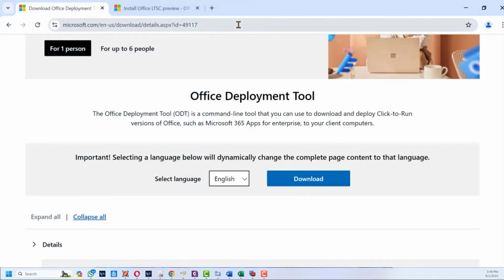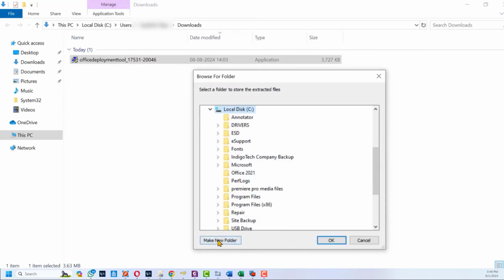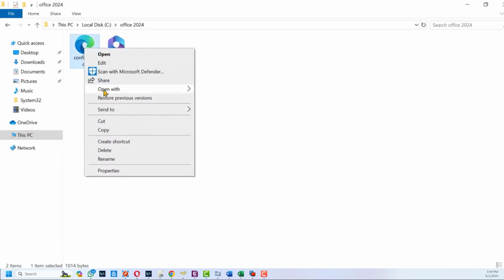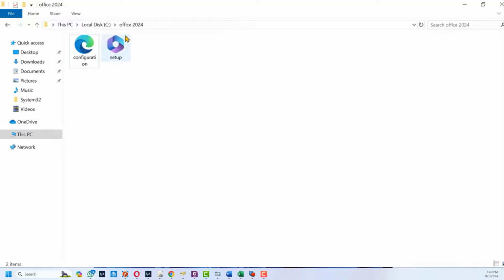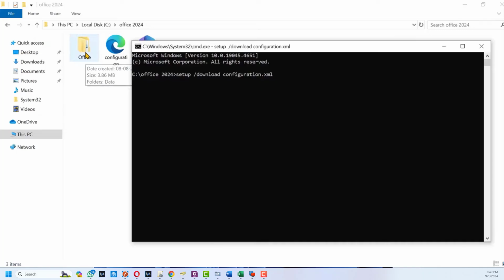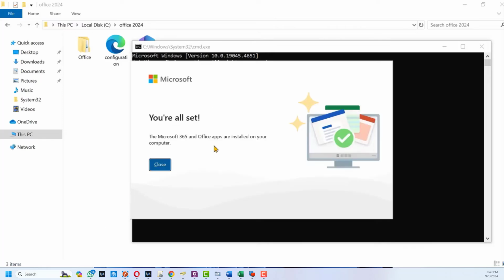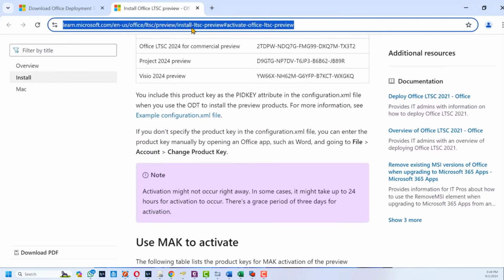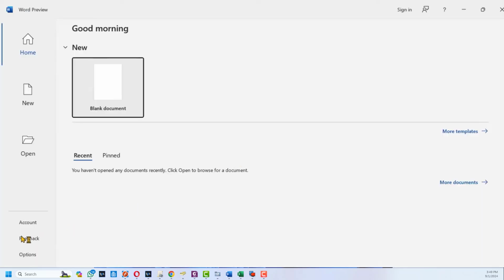How to Download and Install Office 2024 From Microsoft for Free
In this video, you'll learn how to download, install, and activate Microsoft Office 2024 for free on your system. Follow the step-by-step guide to get the genuine version of Office 2024 without any hassle.

🔗Commands you need:-
✅ setup /download 2024.xml
✅ setup /configure 2024.xml
where 2024.xml is 'folder' name.